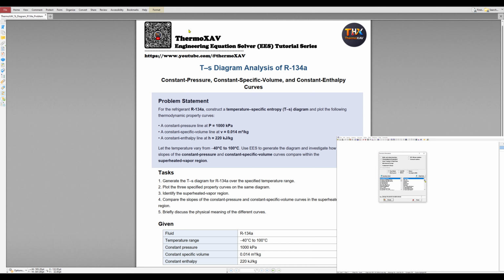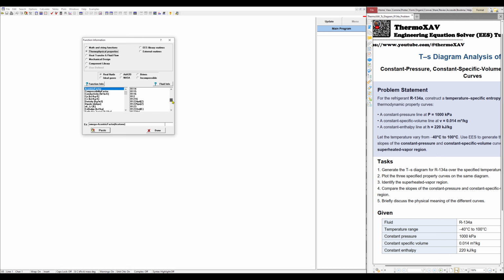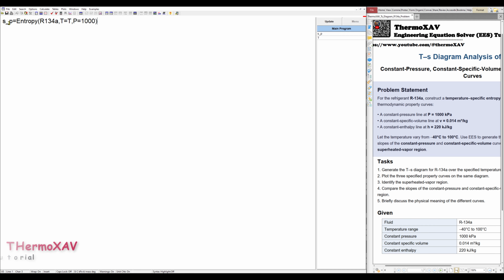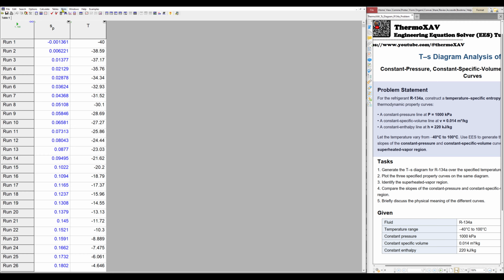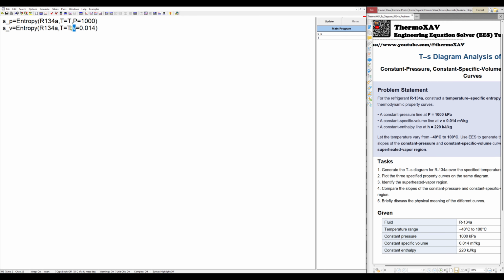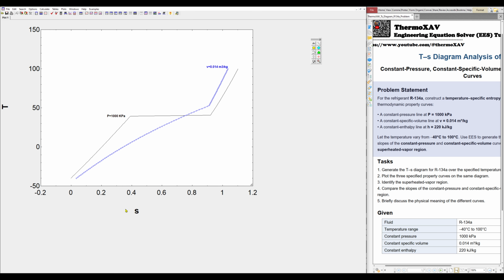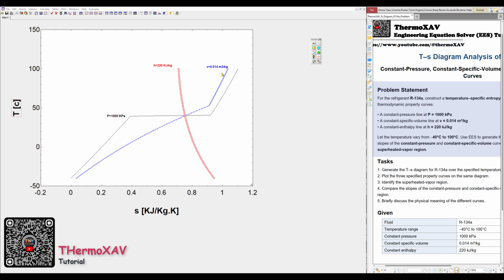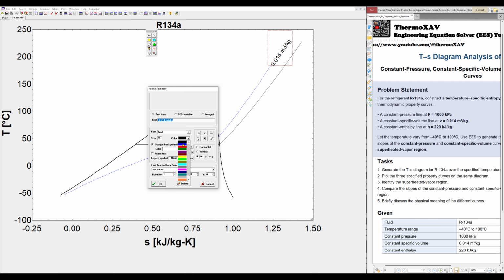Constant P, v & h Curves in EES | Property Plot Tutorial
Learn how to create a T-s (Temperature–Entropy) diagram for R-134a using Engineering Equation Solver (EES).

In this tutorial, we manually construct a T-s diagram by generating thermodynamic property data and plotting constant-pressure, constant-specific-volume, and constant-enthalpy curves. We then compare the manually created diagram with EES's built-in Property Plot tool.

You will learn how to use several useful EES features, including the Function Information Library, Parametric Tables, XY Plots, Overlay Plots, and Property Plots.

🔧 Problem Setup

Working fluid: R-134a

Temperature range: −40°C to 100°C
Constant pressure: 1000 kPa
Constant specific volume: 0.014 m³/kg
Constant enthalpy: 220 kJ/kg

We also investigate the behavior and slope of the constant-pressure and constant-specific-volume curves in the superheated-vapor region.

How to access thermophysical property functions in EES
How to generate entropy and temperature data using a Parametric Table
How to create an XY plot for a thermodynamic property curve
How to combine multiple curves using an Overlay Plot
How to construct constant-pressure, constant-volume, and constant-enthalpy curves
How to use the built-in EES Property Plot
How to compare manually generated and built-in T-s diagrams
How constant-pressure and constant-specific-volume curves behave in the superheated region

This tutorial is particularly useful for mechanical engineers, chemical engineers, thermal engineers, energy engineers, and students working with thermodynamics and EES.

Timeline:

00:00 – Introduction: R-134a T-s Diagram in EES
01:05 – EES Function Information & R-134a Properties
05:15 – Creating a Constant-Pressure Curve with a Parametric Table
09:25 – Plotting the Constant-Specific-Volume Curve
13:59 – Adding the Constant-Enthalpy Curve & Overlay Plot
16:13 – EES Property Plot & Slope Comparison

👍 Like | 💬 Comment | 📤 Share with your network